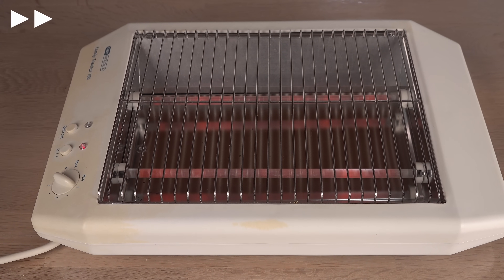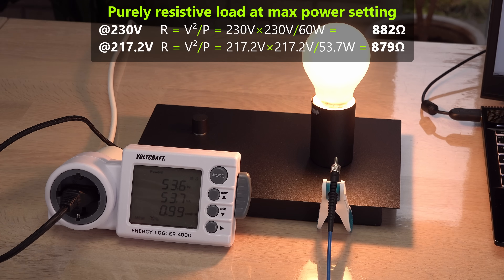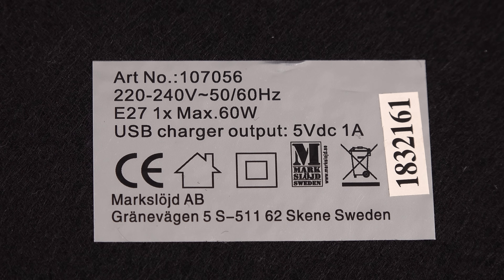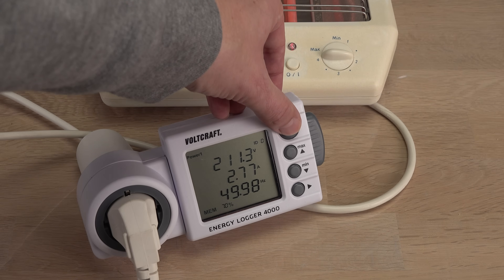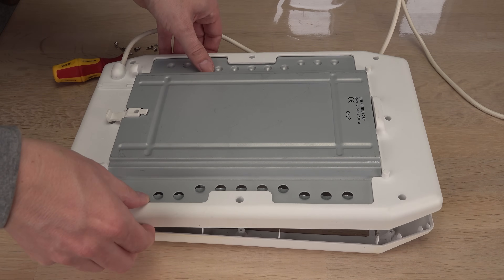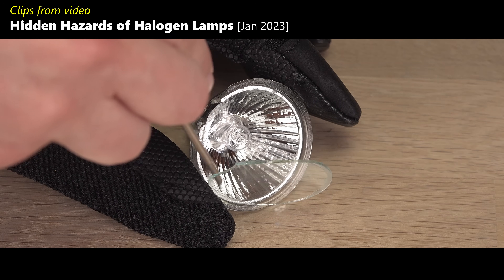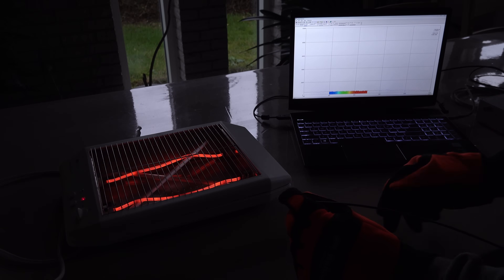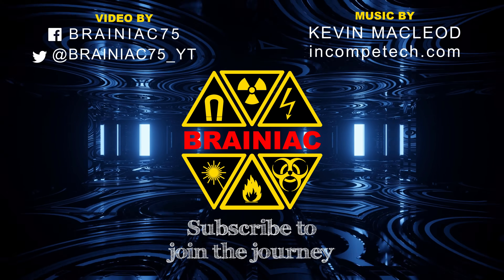Toaster Temperature WITHOUT Thermometer?!? | Crazy Blackbody Spectrum Attempt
How hot are the heating elements in a toaster? Hard to tell without a thermometer that will measure as high as the temperature of glowing hot metal.
But there could be other ways. Perhaps a spectrometer can be used in combination with some quantum theory? By measuring the emitted light from something glowing hot, Planck's law and Wien's displacement law can tell us something about the temperature. Or even easier: Just look at the glow with your own eyes. Blacksmiths have known about it for centuries.
Will it all work on a toaster too? Let's find out!

ISRC: USUAN1100584
Edits: Loop made from the intro part.

ISRC: USUAN1300027

ISRC: USUAN1900040

ISRC: USUAN1700081

Part from 2:14 into the music track.
ISRC: USUAN1500048

ISRC: USUAN1900041

Mix of two tracks:
1) The Shimmering by fran_ky
ISRC: USUAN1100653